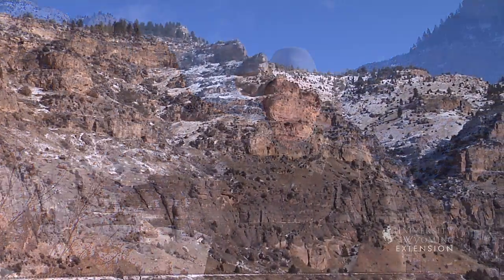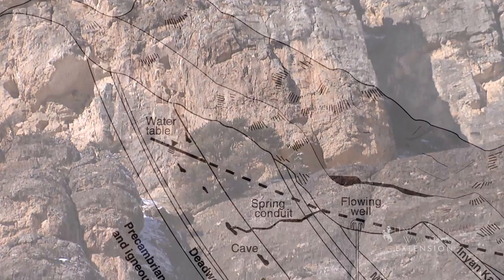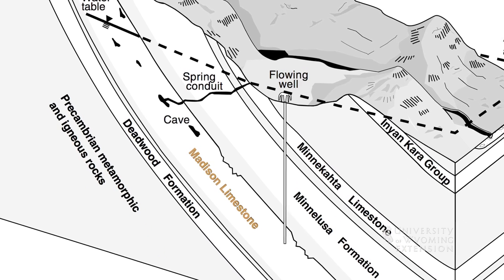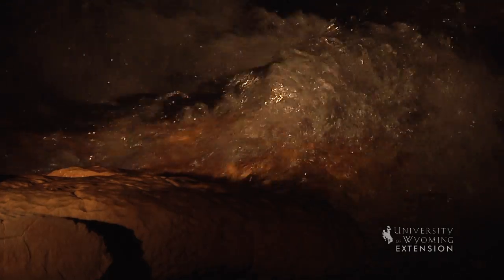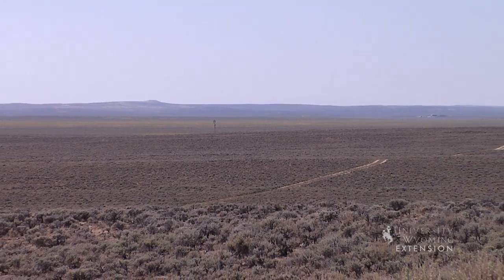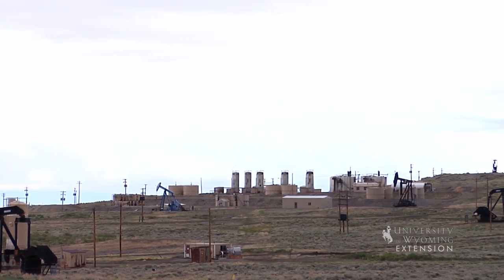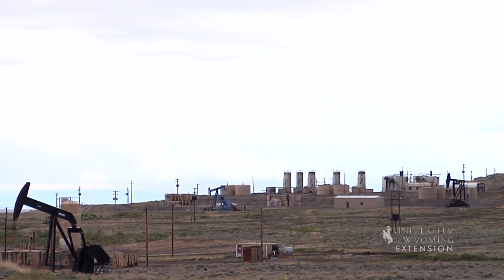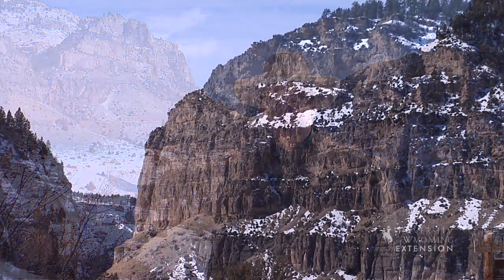The Importance of the Madison Limestone Formation in Wyoming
If you've ever been through Sinks Canyon, Wind River Canyon, or through most of the mountains in Wyoming you've probably driven past an outcrop of Madison Limestone. This formation is even more important below the ground surface, Barton Stam explains why.